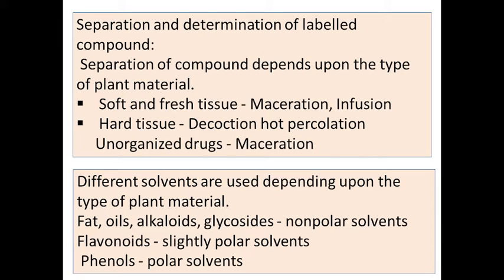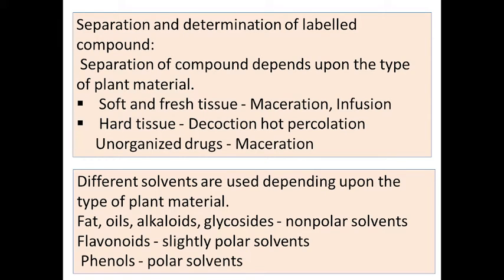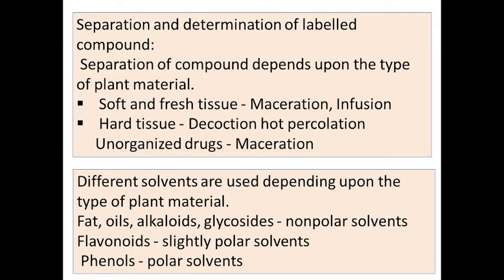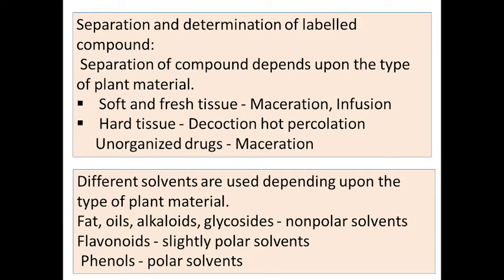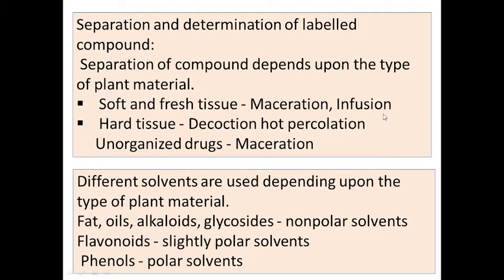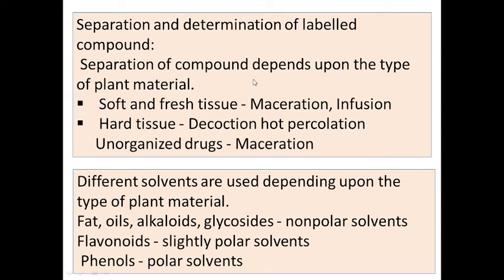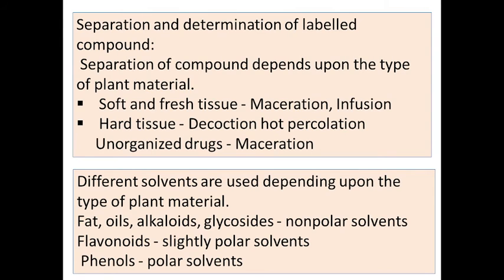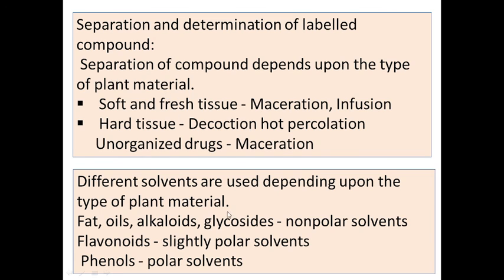Biosynthetic pathway pt 12